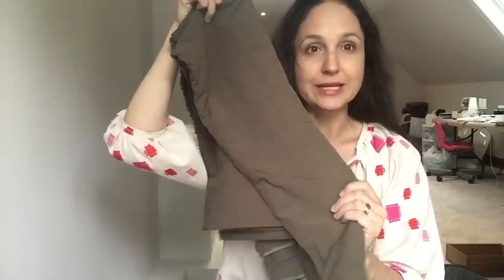Sew Like the Wind!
With only a few weeks until we leave, my sewjo has returned with a vengeance!
Patterns mentioned:
Roscoe Blouse by True Bias
Jenna Jumpsuit by Cotton and Chalk
Charlie Caftan by Closet Case Patterns
Kalle Shirt Dress by Closet Case Patterns
Fez Pants by La Maison Victor
City Gym Shorts by Purl Soho
Vogue 9075 Jumpsuit
Butterick 3250